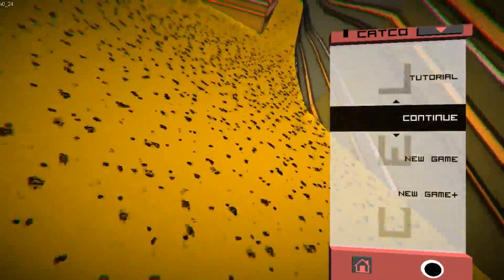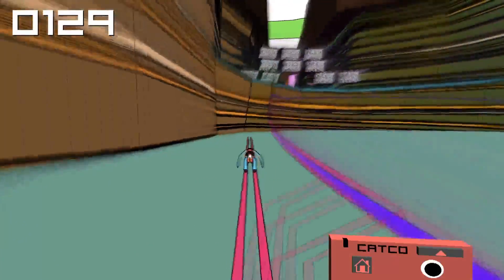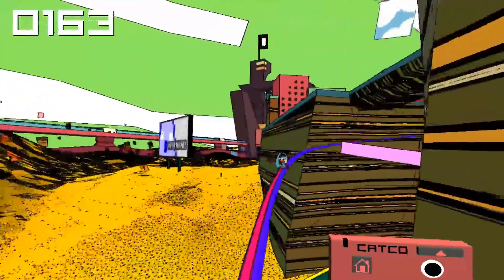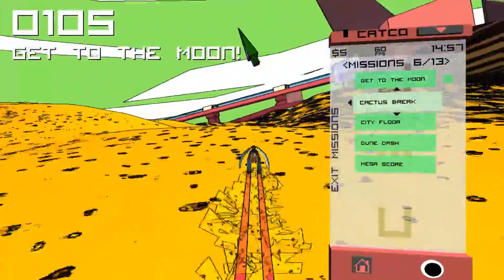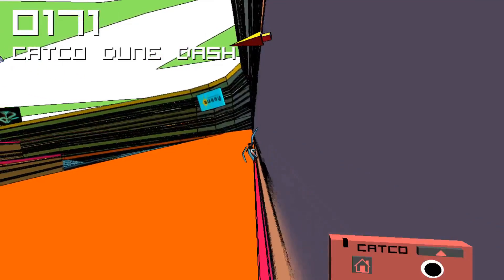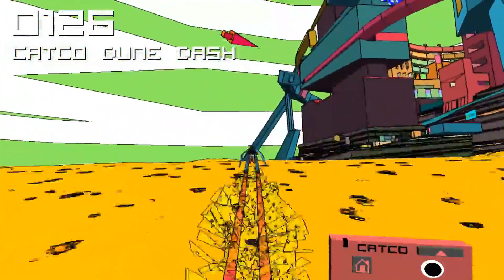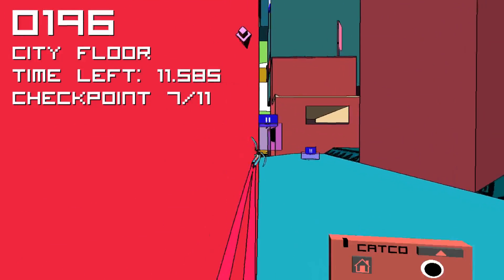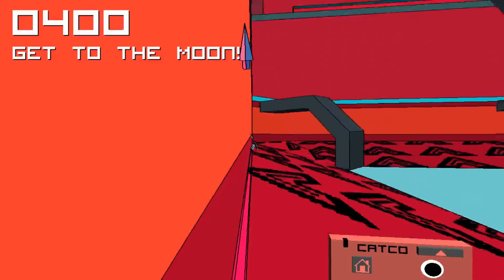Hidden Things: Let's Complete Zineth part 4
Hidden things are revealed in this episode, both those hidden by the Arcane Kids and those that would otherwise have been hidden by me.